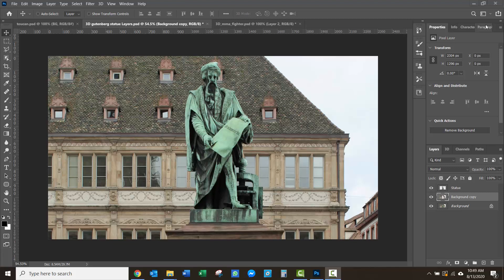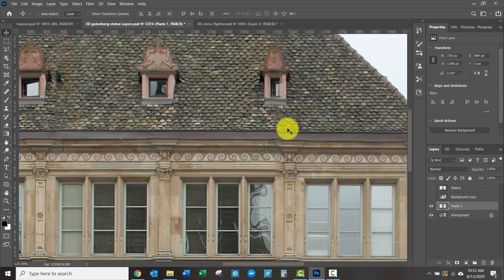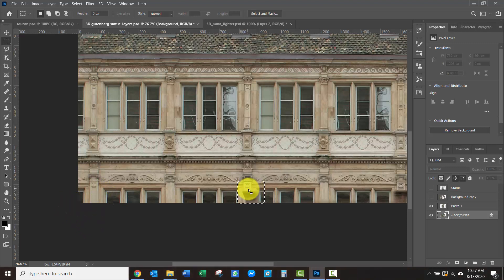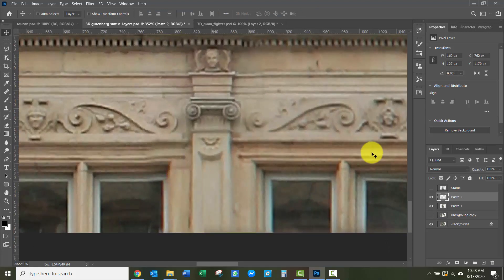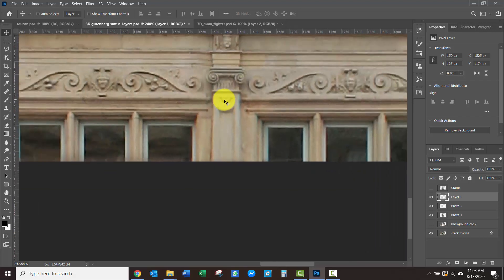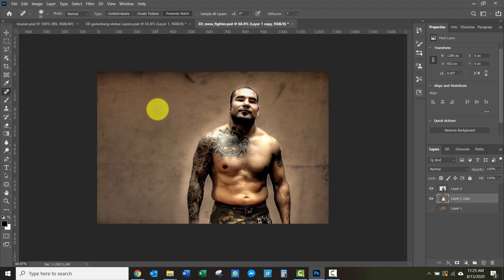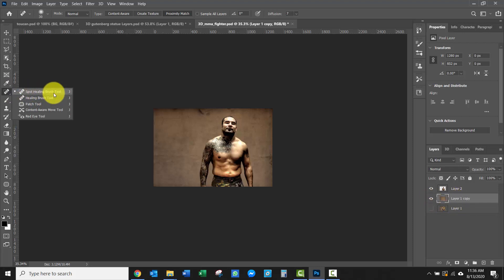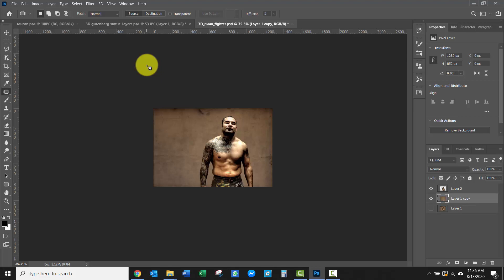Photoshop CC2021: Removing objects and healing complex backgrounds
A tutorial for my FLMC 1331 Students.  Techniques for healing a complex background using the Healing Brush, Spot Healing Brush, Patch tool, Clone Stamp tool, Transform, Distort, and others.